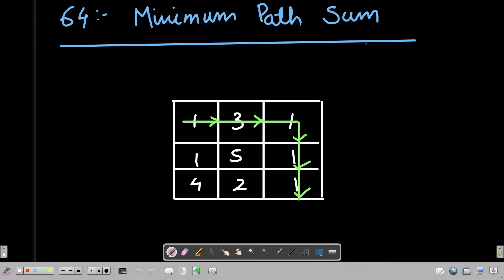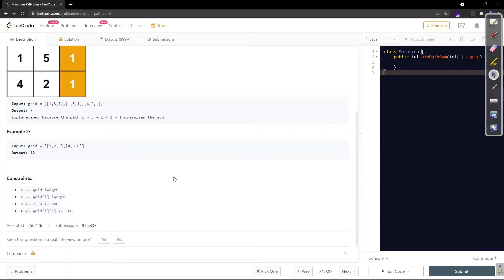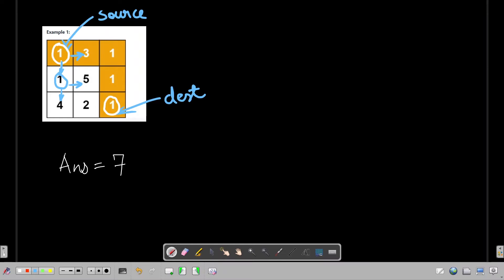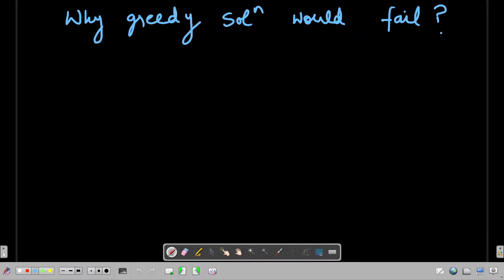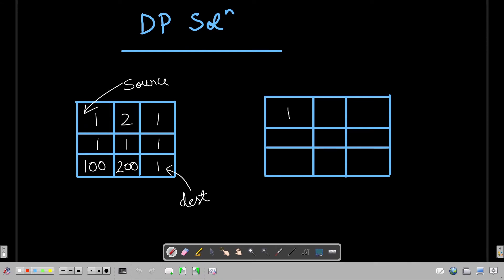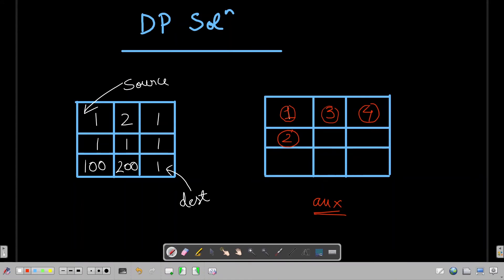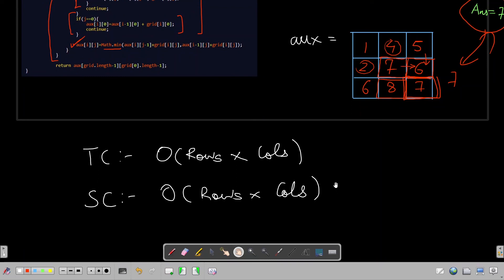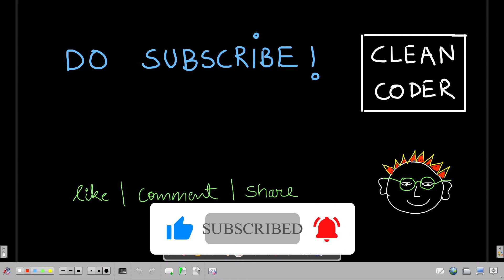64. Minimum Path Sum | Dynamic Programming based Solution